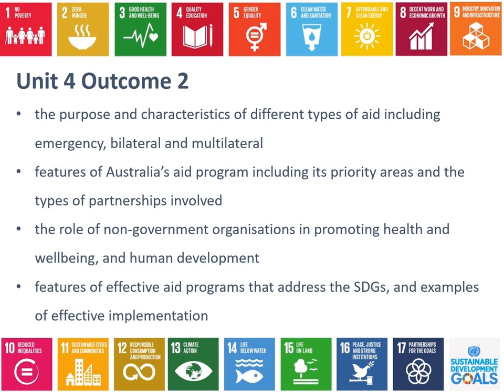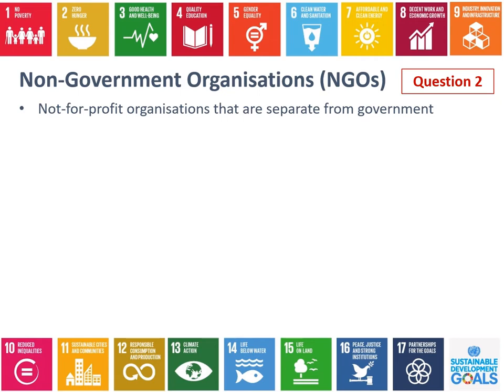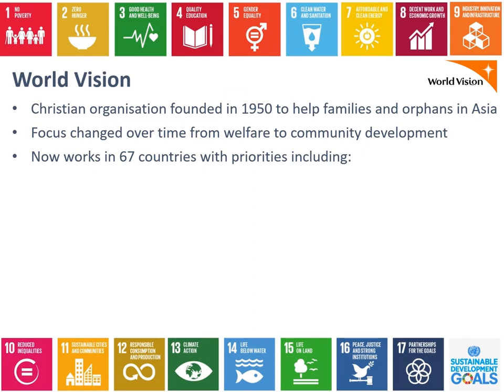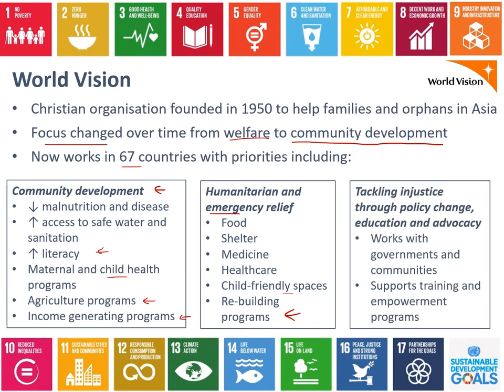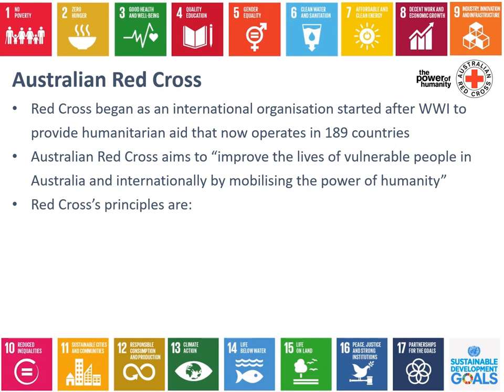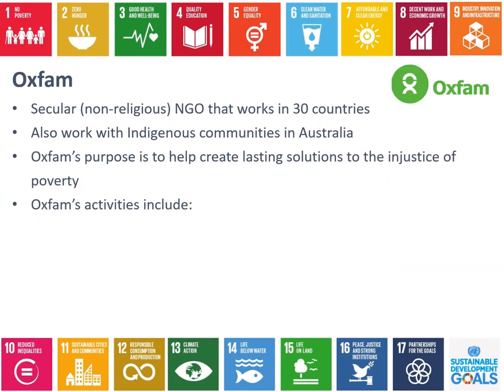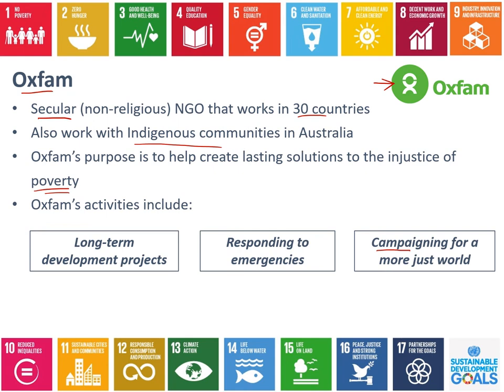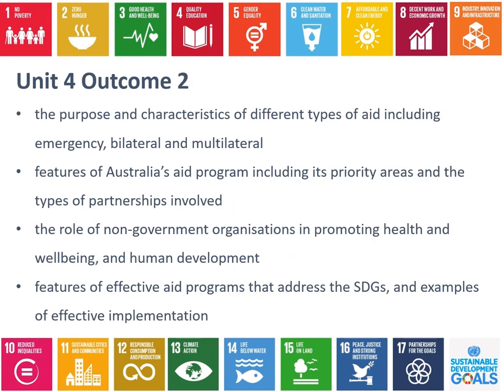Non-government organisations (NGOs)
VCE Health and Human Development; Unit 4 Outcome 2